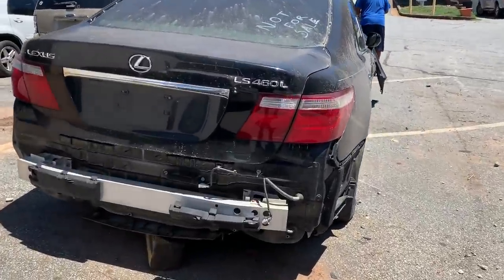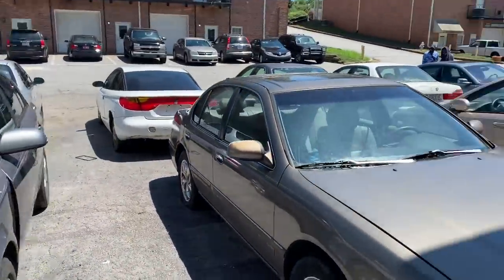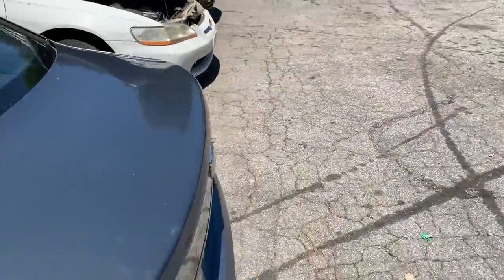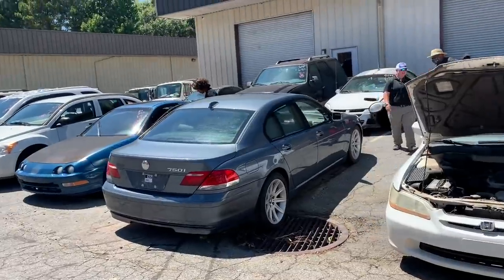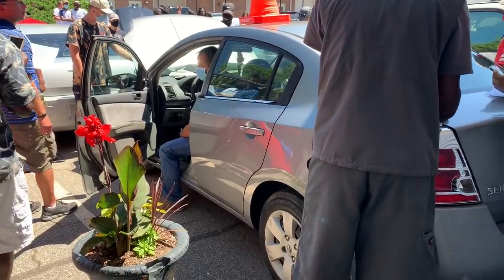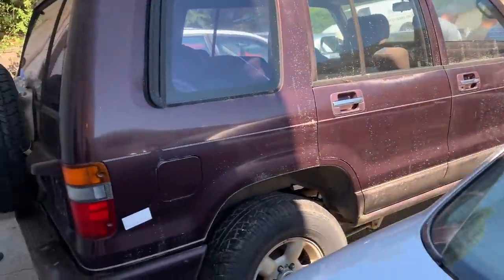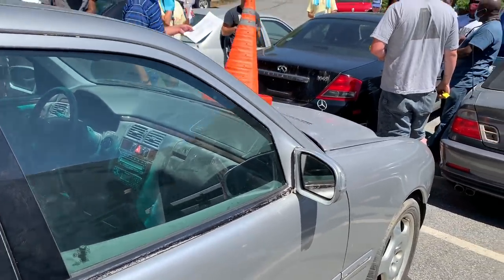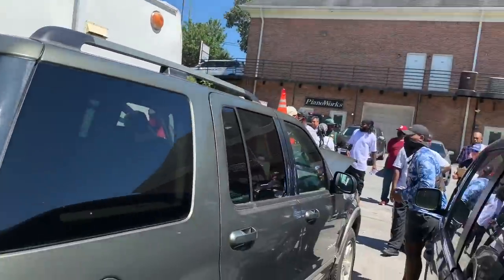PUBLIC IMPOUND CAR AUCTION DEALS AT EXPRESS TOWING!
In Today's Video We Check Out Some Deals At Express Towing! Public Auto Auction! But All I Seen Was Junk That Folks Were Spending There Money On!